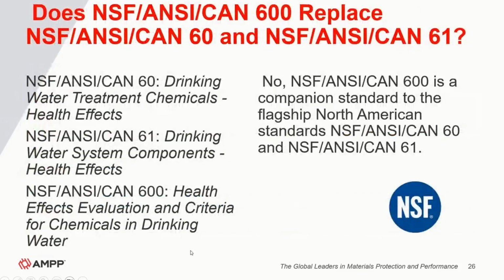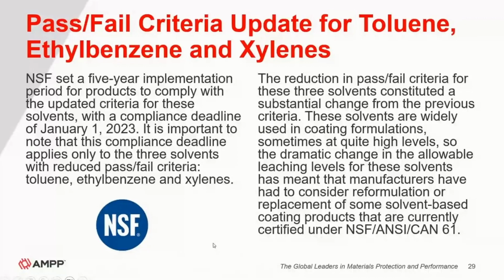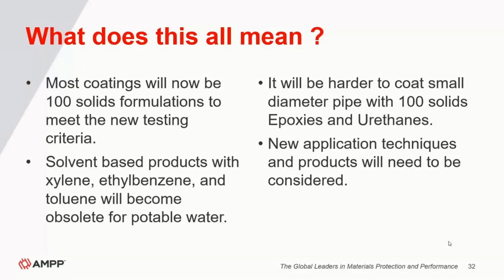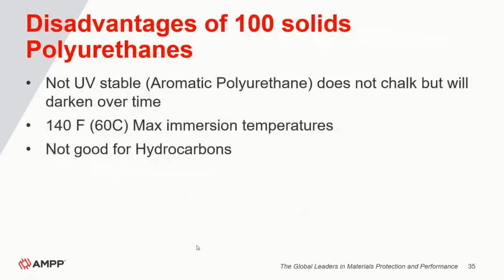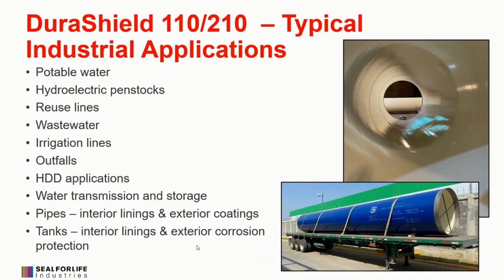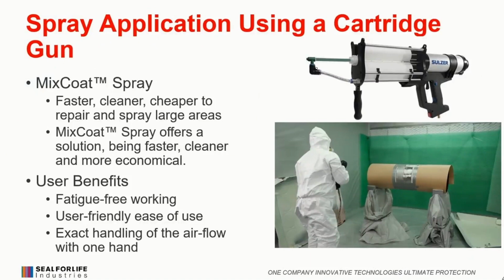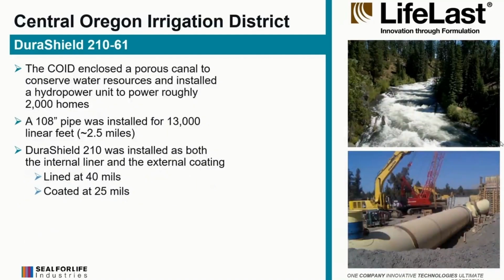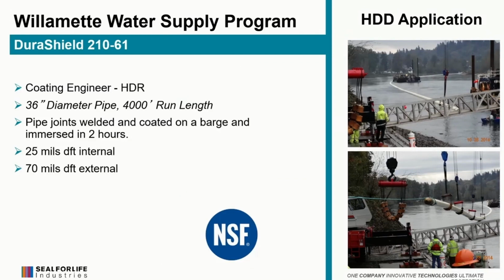Tech Talk with Trevor Newell - Seal for Life Industries - NSF/ANSI/CAN 600 Updated Standards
We are going to talk about overview and a little bit of NSF / ANSI / CAN 600
- Summary of pass / fail criteria (what it's all about)
- What does this all mean? (Moving Forward, Manufacturers, Applicators and End Users)
- 100 SOLIDS Polyurethanes LifeLast - DuraShield
- Case Histories

Does NSF/ANSI/CAN 600 Replace NSF/ANSI/CAN 60 and NSF/ANSI/CAN 61?
No, NSF/ANSI/CAN 600 is a companion standard to the flagship North American standards NSF/ANSI/Can 60 and NSF/ANSI/Can 61

All three of these go together. Until 2018, the content now comprises Standard 600 was located in Annexes A, C and D between NSF/ANSI/CAN Standards 60 and 61. Annex A in both standards contained the toxicological risk assessment (What's in the product? Will it harm people?) procedures for establishing pass/fail criteria. On the other hand, Annex C (from NSF/ANSI/CAN 60) and Annex D (from NSF/ANSI/CAN 61) contained the pass/fail criteria.